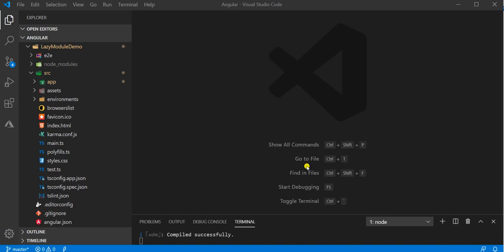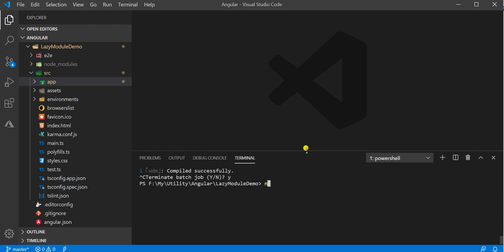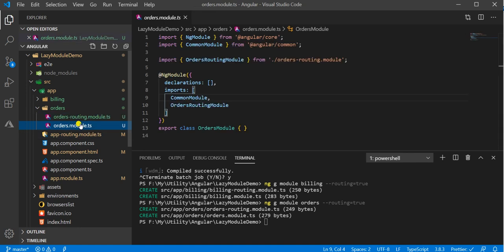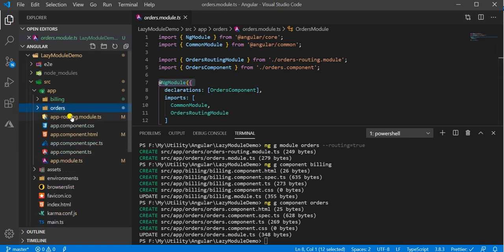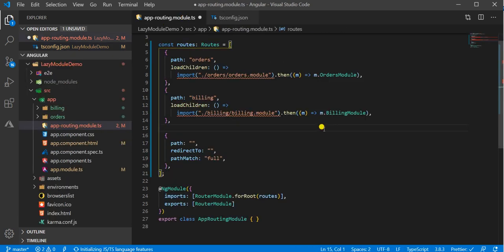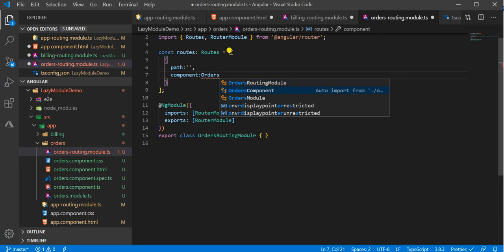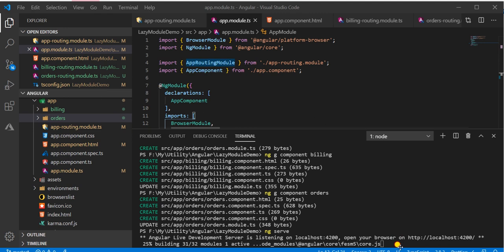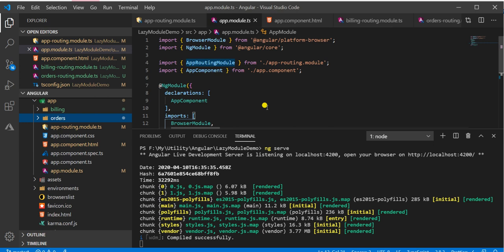Lazy Loading in Angular 8